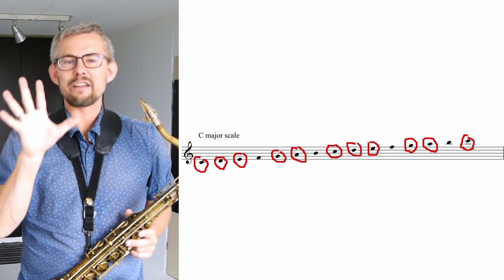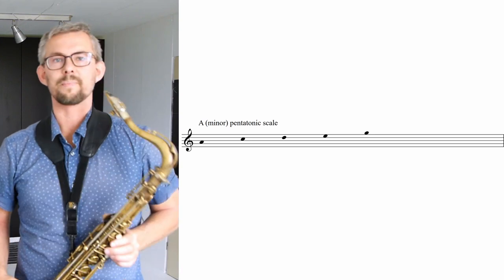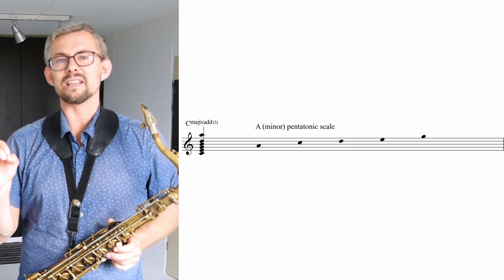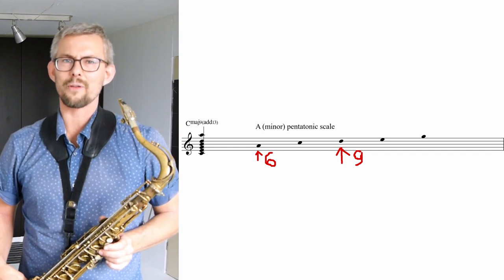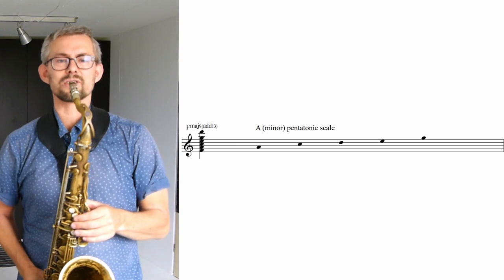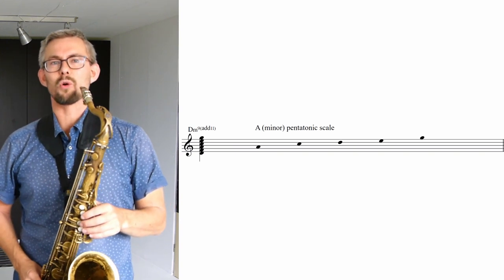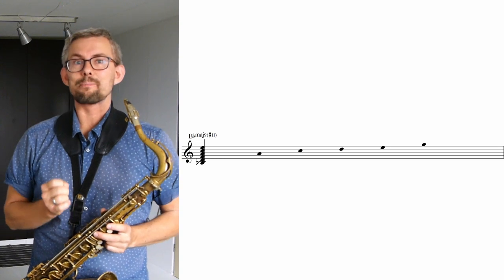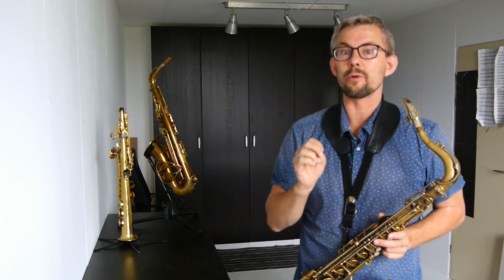PENTATONIC SCALES HOW TO PRACTICE AND USE IMMEDIATELY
Video name:
APPLY THE PENTATONIC SOUND IN YOUR PLAYING
Pentatonic scales and hip pentatonic are not only for Michael Brecker, John Coltrane and Bob Berg.
You can quite easily get a really great pentatonic sound with just a few tools in your backpack.

Why are pentatonic scales linked to “a modern” sound?
What is a pentatonic scale?
Build pentatonic lines and licks
How do you practice pentatonic scales the best?
Apply pentatonic scales into your own playing
Show, play and analyse two pentatonic licks on II-V-I’s

00:00 PENTATONIC SCALES - HOW TO PRACTICE AND USE IMMEDIATELY
00:26 Søren is playing a blues in G - using pentatonic scales
00:48 In this tutorial
01:19 Why are pentatonic scales linked to “a modern” sound?
02:18 The open sound is a modern sound!
03:13 What is a pentatonic scale?
04:49 Build pentatonic lines and licks
09:03 The other chord scale combinations
10:55 How do you practice pentatonic scales the best?
11:19 Working this out in a stepwise fashion
14:48 More pentatonic scale exercises
15:34 Apply pentatonic scales into your own playing
16:46 Changing between two pentatonic scales
17:57 Show, play and analyse two pentatonic licks on II-V-I’s
19:27 Second example pentatonic jazz line
20:38 Exploring the pentatonic sound
20:30 Do you like my tutorials - check the transcription on my patreon

Video links:
“Pentatonics manual vol. 1”

“How to play minor on dominant chords - 3 great minor sounds”

My setup:
saxophone: Selmer MKVI 82xxx
Reeds are either rico jazz select 4 medium or Robertos Wind NY own brand 4 medium